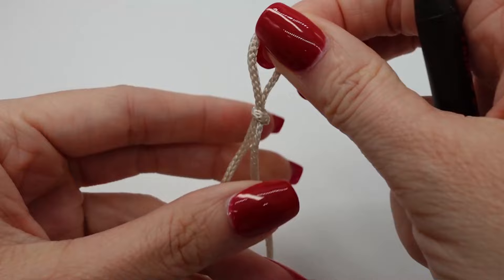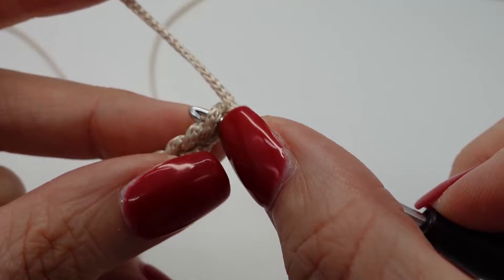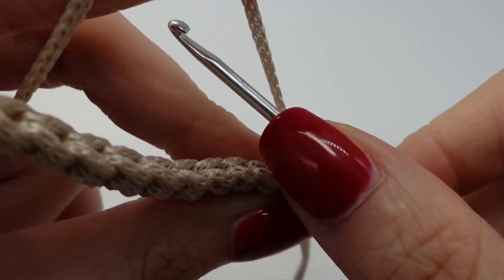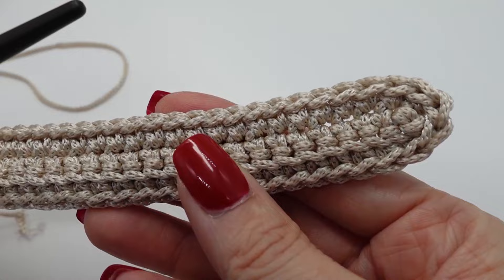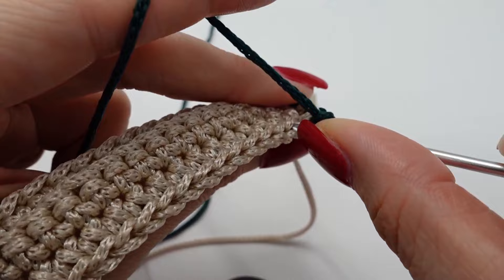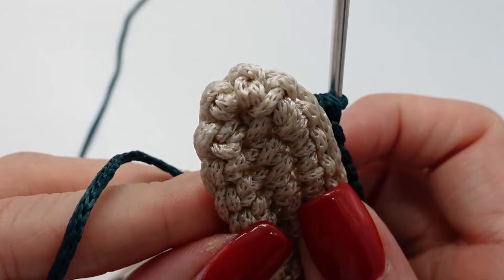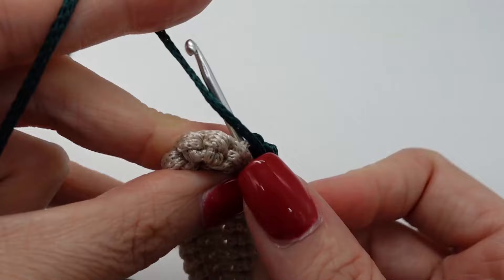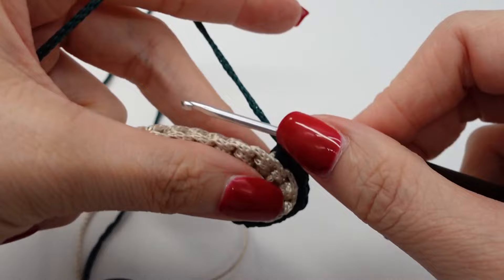Elegant color change crochet bag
In this video I have another great color change bag for you 😊 I hope you like it ❤️

___________Material_______________________________
Yarn (2mm thick, 1 skein of the main color, 1/4 skein of the second color)
Snap hook
Magnetic button
Plastic canvas

As usual, you will also need scissors and a darning needle.

Amazon recommendations

________Chapter____________________________
00:00 Intro
00:46 Size of bag
01:25 Start bag top
05:49 Color change
07:06 Triangle pattern
16:14 Bottom
18:53 Sides
23:22 Putting parts together
29:00 D-rings
29:46 Button and decoration
30:49 Yarn leftover